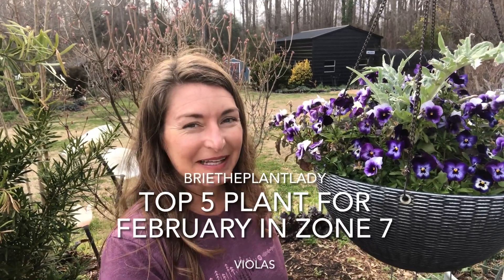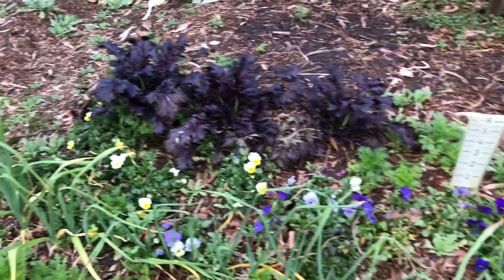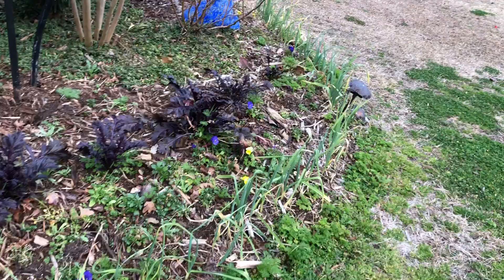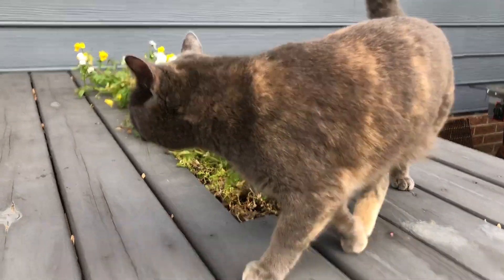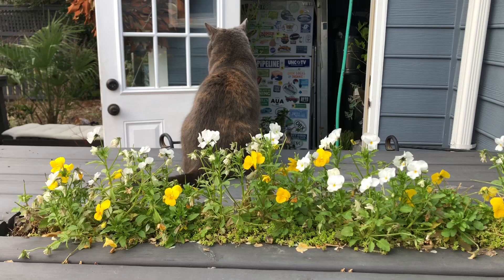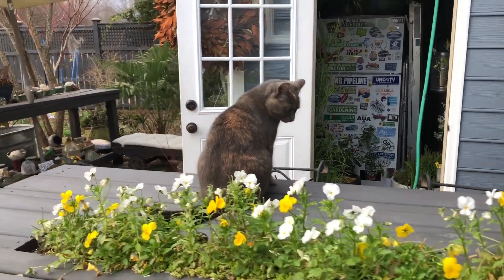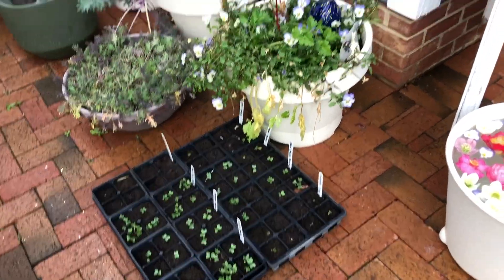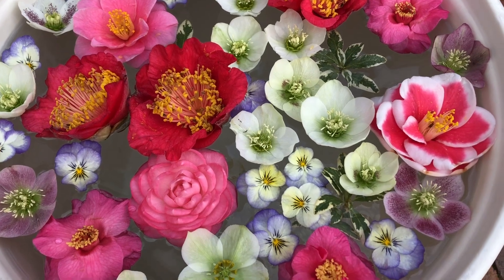Top 5 plant for February in zone 7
Want colorful flowers all winter long? Grow VIOLAS! These cheerful blooms will brighten a cold winter day.